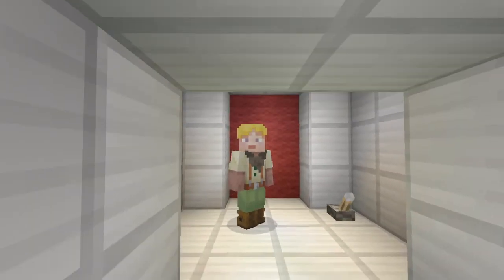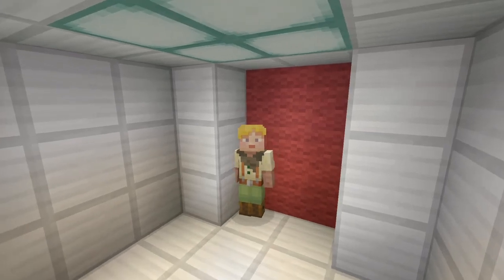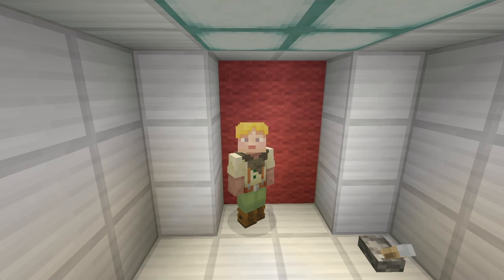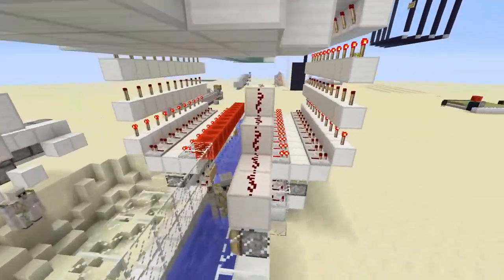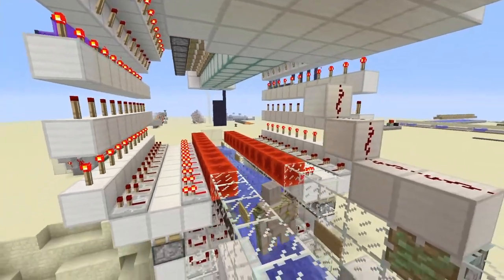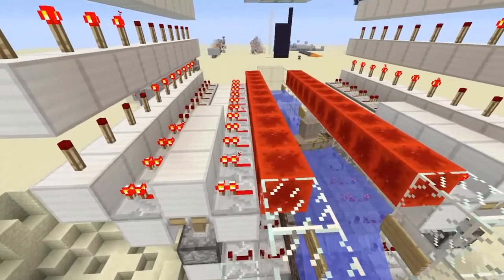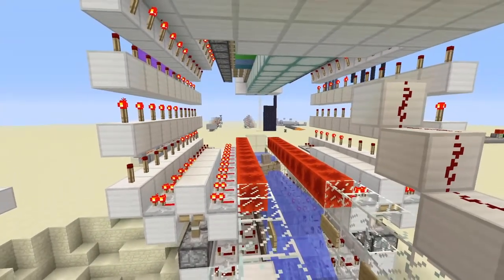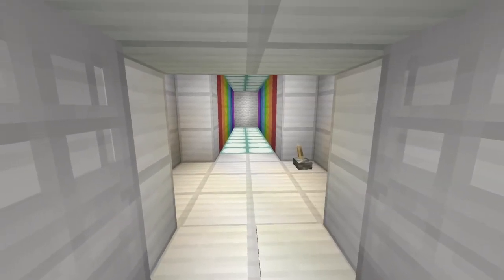Redstone Challenge #1 - The Slow Etho Door ( Solution )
Hello everybody this is the solution follow up video to the original Redstone Challenge I posted a couple weeks ago. I showed a door that opened slowly that I saw in an old let's play episode by Ethoslab. I came up with a slightly interesting way to design the redstone that I thought would be an interesting challenge.

There was no correct guesses this time, but I will include any here in a future video. ( already in the works! )